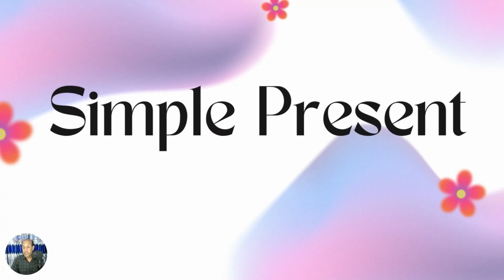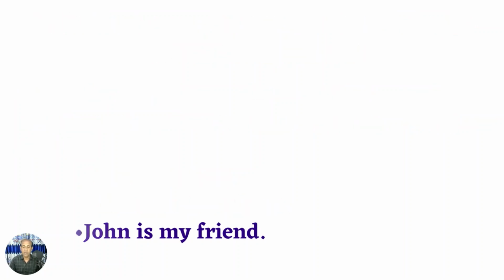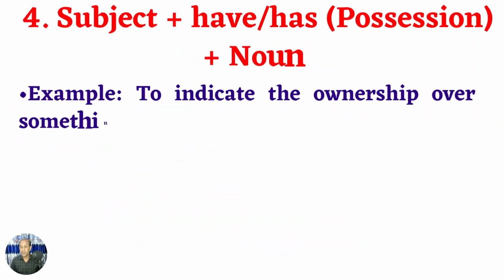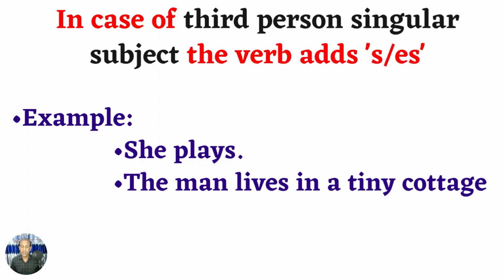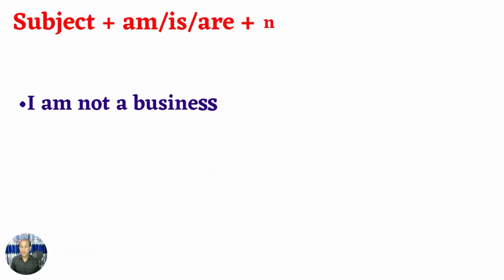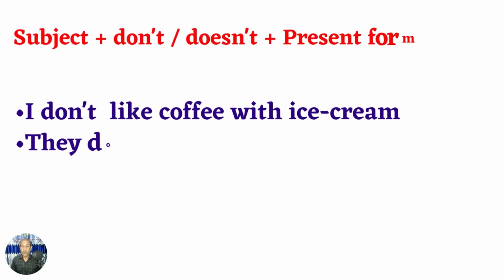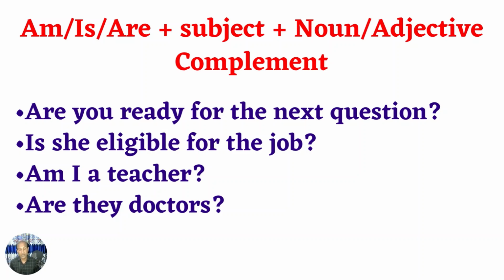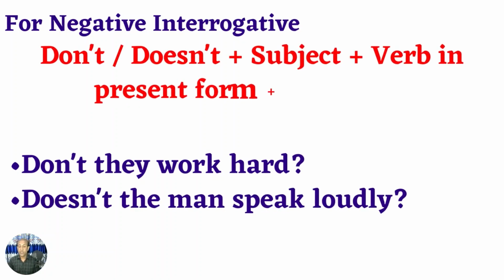Present Simple || Structures || Present Indefinite Tense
In this easy English class, you will learn all about the PRESENT SIMPLE TENSE. I'll teach you how to use it, when to use it, and what mistakes to avoid. This is a full, complete English grammar class for anyone who wants to communicate fluently. We simply use one structure to form a simple present but today I am showing you the seven basic structure of SIMPLE PRESENT. I am also presenting the negative and question patterns of simple present.

Simple Present Tense Present Indefinite  -  Negative and Question Pattern Of Simple Present Tense
Simple Present Tense - Present Indefinite  -  Patterns Of Simple Present Tense

Like my Facebook page: https: // www .facebook.com /englishbasics

Chapters:
00:00 - 00:37 - Introduction
00:38 - 03:23 - 7 Structures of Simple Present
03:24 - 04:46 - Negatve
04:47 - 06:09 - Question
06:10 - 06:20 - Conclusion